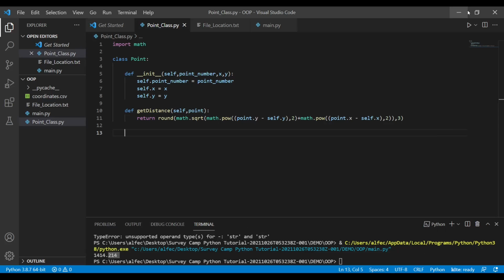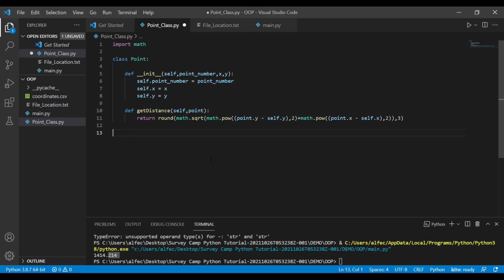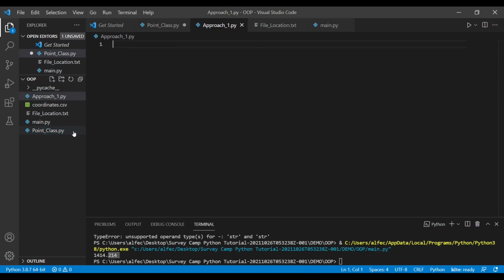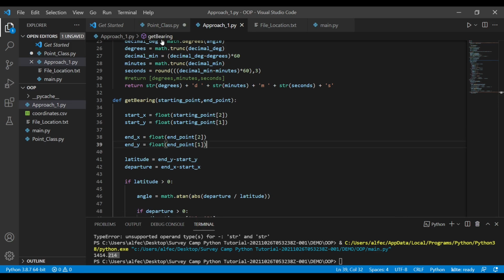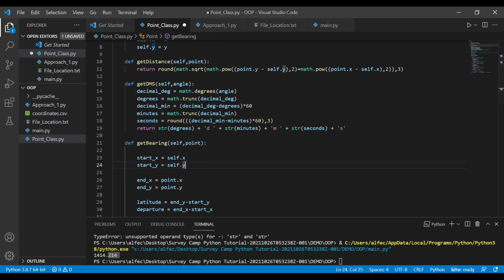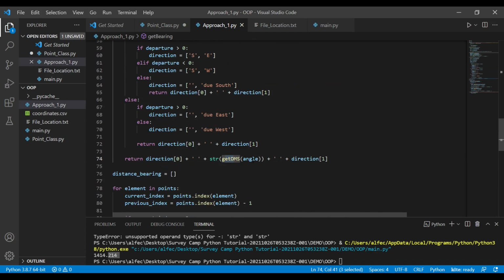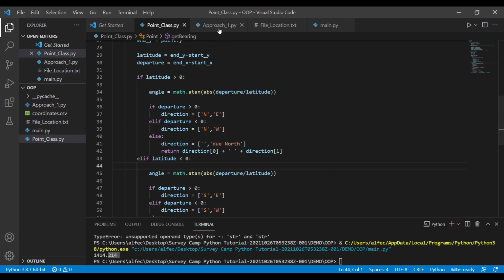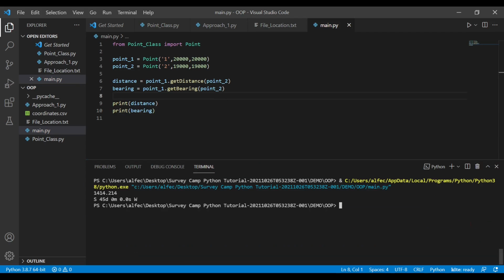Adding Functions to the Point Class